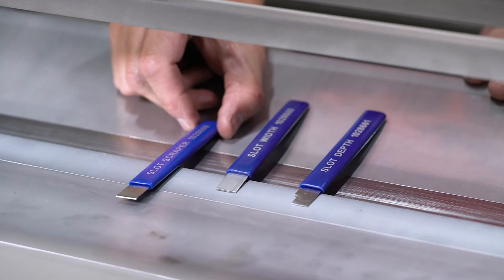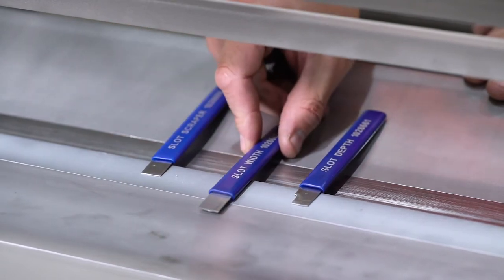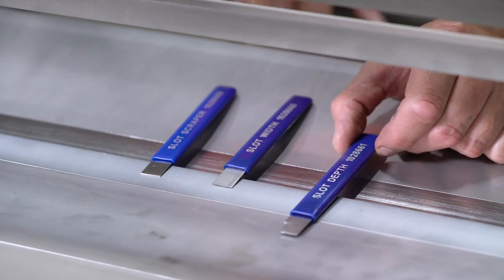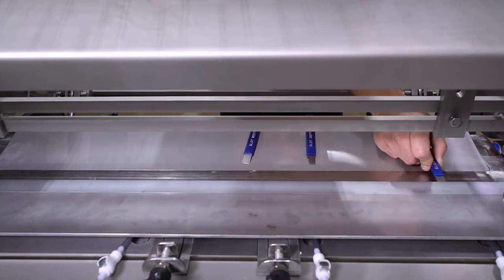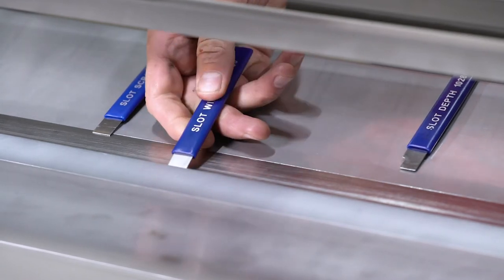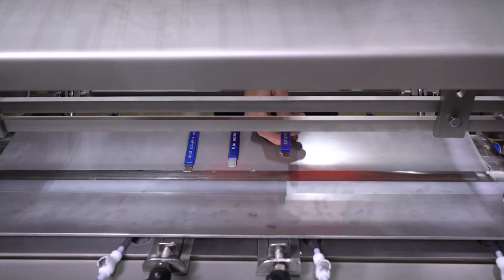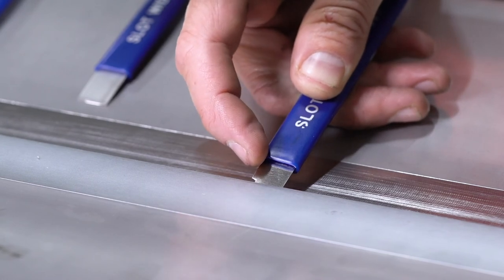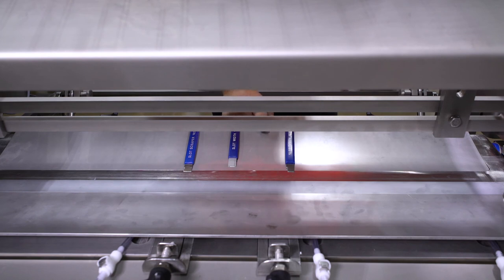How To Set Up a Grote Slicer/Applicator: Blade Guide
In this series of videos, Grote customers learn how to set up a Slicer/Applicator for production. Whether you are training new operators or maintenance techs, or just need a training refresher, these videos are here to help. Contact Grote technical service for additional virtual support or to schedule an in-person training.

This video (2 of 6) shows you how to inspect the blade guide for wear using three specialty tools. These tools tell you when a replacement blade guide is needed to avoid slice quality and machine performance issues.

00:00 - 00:57 - Intro, Tool Overview
00:58 - 01:04 - Slot Scraper Tool
01:05 - 01:22 - Slot Width Tool
01:23 - 01:41 - Slot Depth Tool